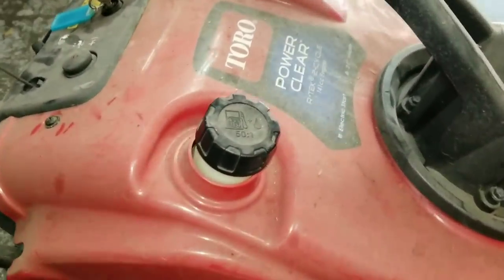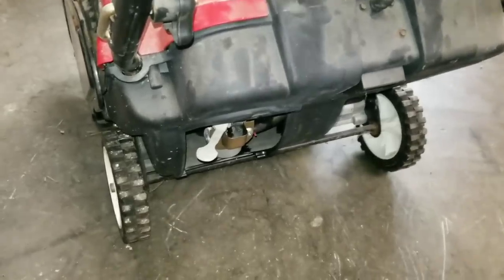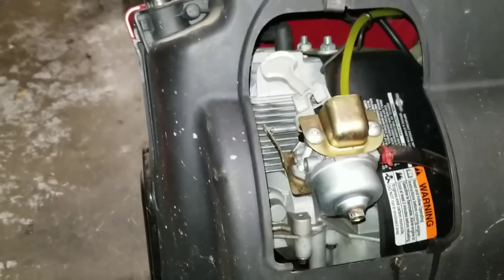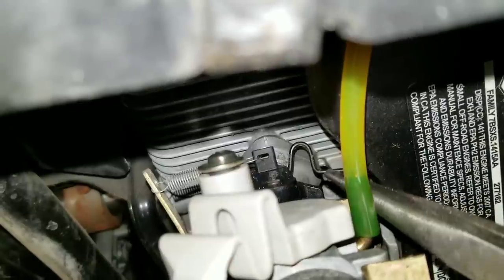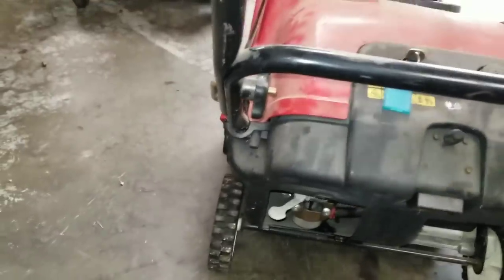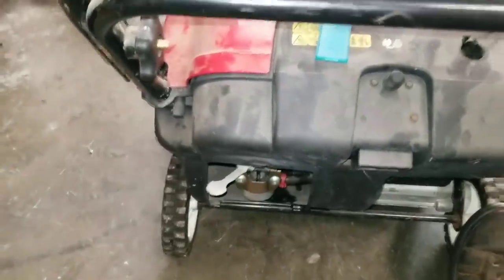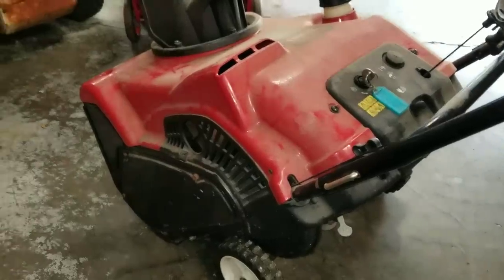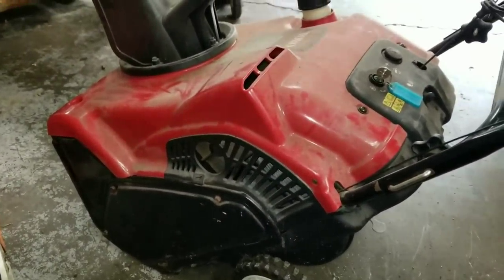Toro Power Clear Snow Blower Surging Fix and RPM Adjustment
Here we fix the surging issue on a Toro powerclear Snow Blower with r-tek 141cc engine. Rpms should be set with a tachometer.

Always remove spark plug wire before doing any repairs on a small engine.

Be careful when doing this as if you bend the tab to aggressively you could cause the wind vayne to break